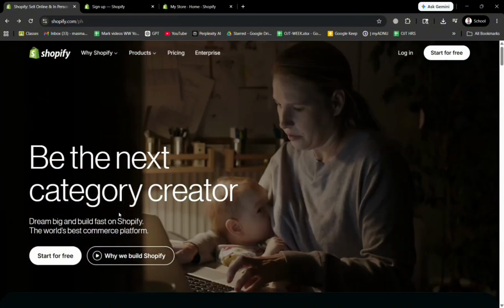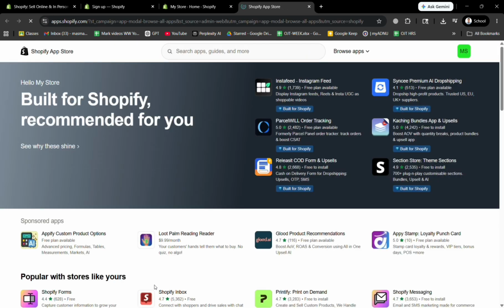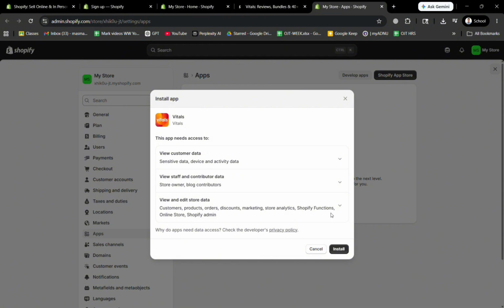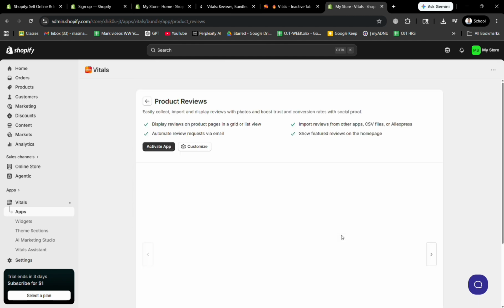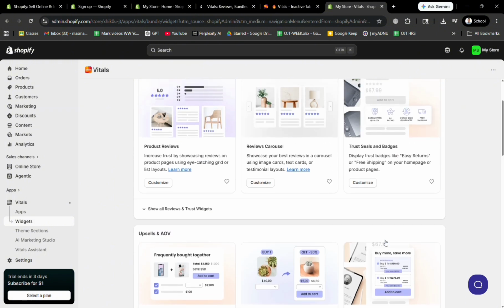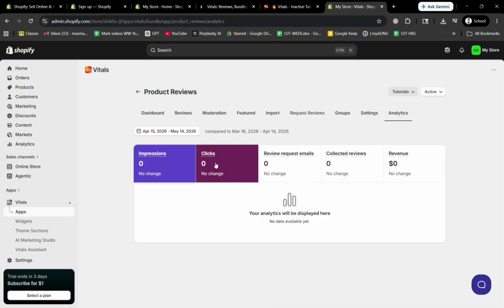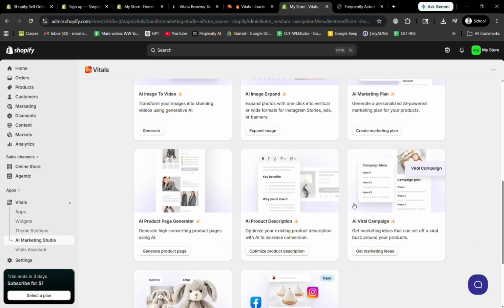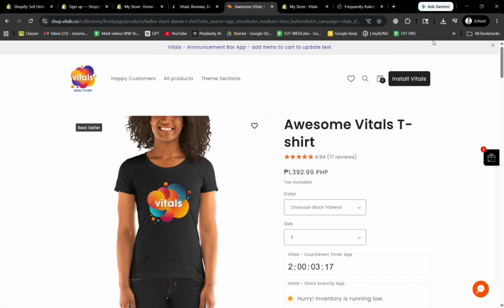Vitals Shopify App Tutorial & Review | How to Use Vitals App for Shopify (2026)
In this tutorial we have shown - Learn vitals shopify app tutorial & review with this beginner-friendly tutorial. This step-by-step guide covers setup, key features, real examples, and tips to get started quickly. Perfect for beginners looking for an easy vitals shopify app tutorial & review walkthrough, demo, and review in 2026.